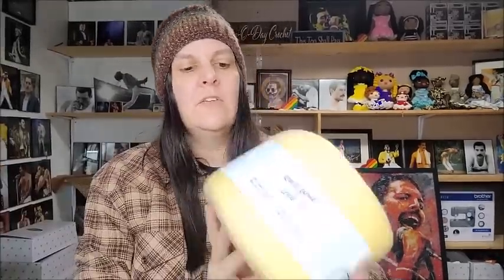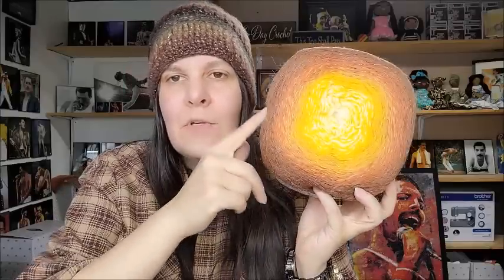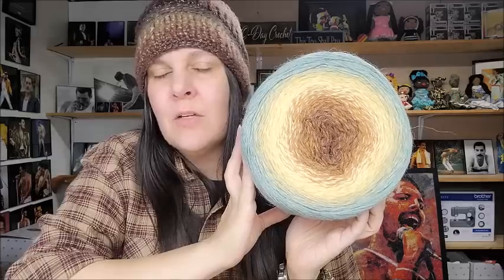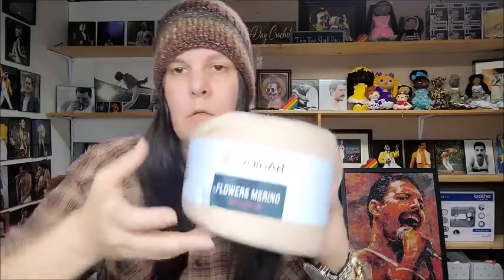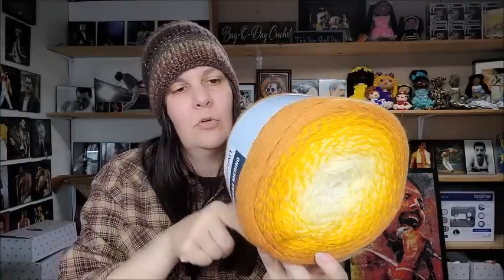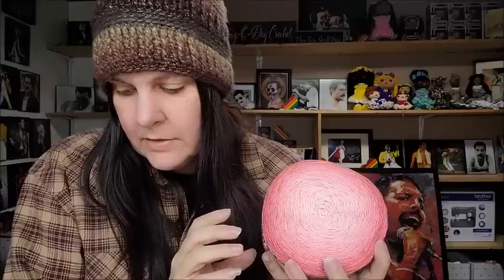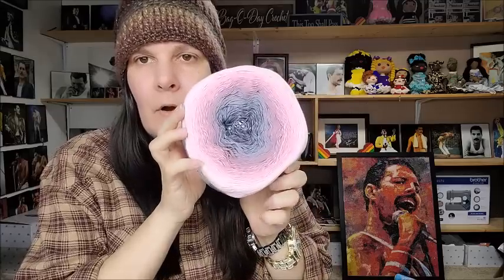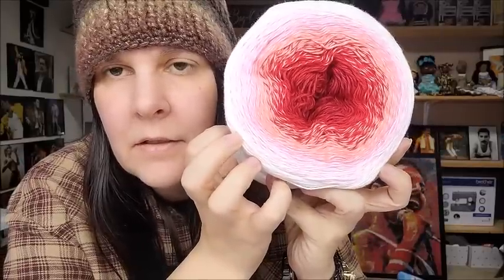The Cheapest Place To Buy BEAUTIFUL Yarn Cakes